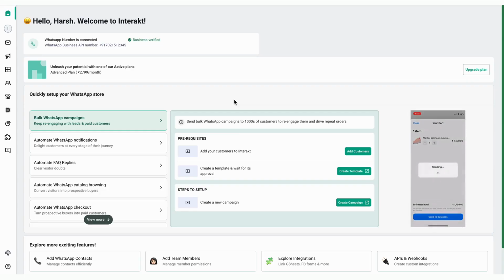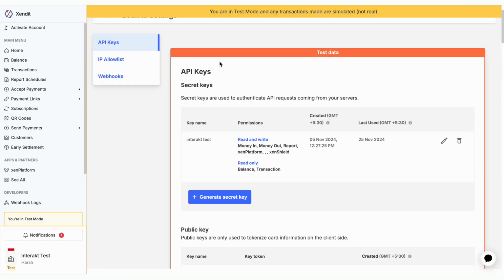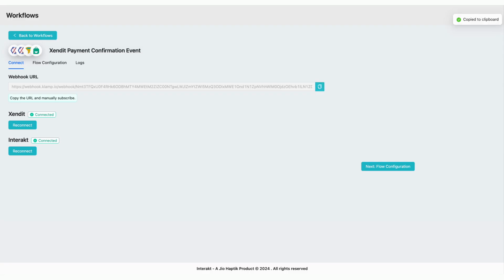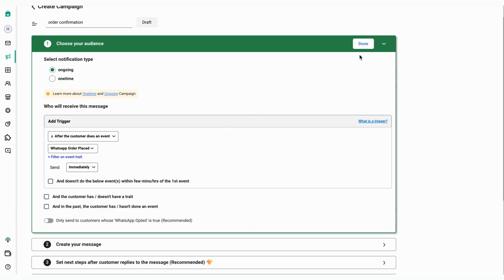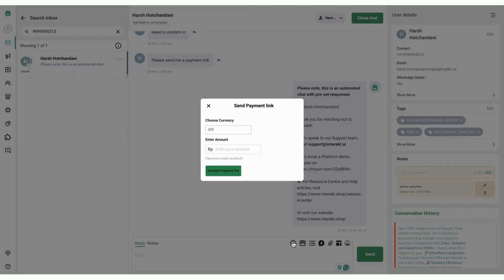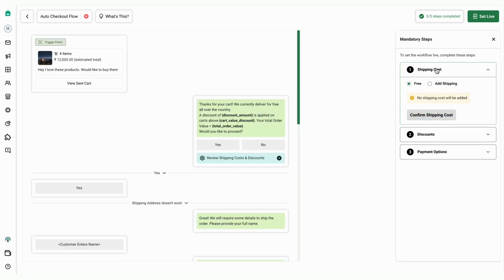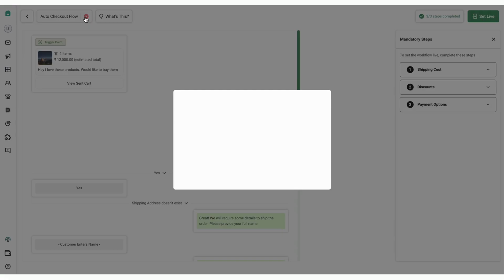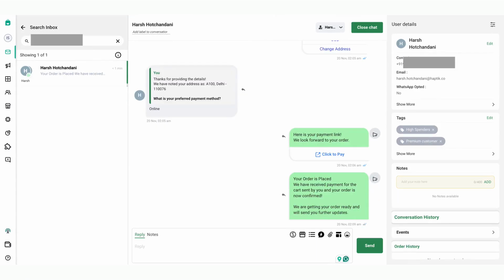Integrate Xendit With WhatsApp Business API | Interakt